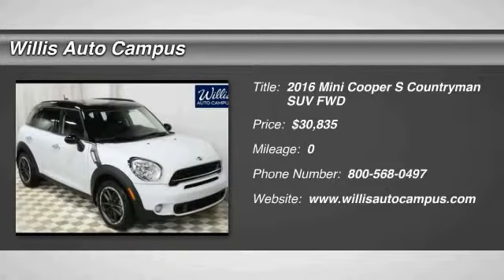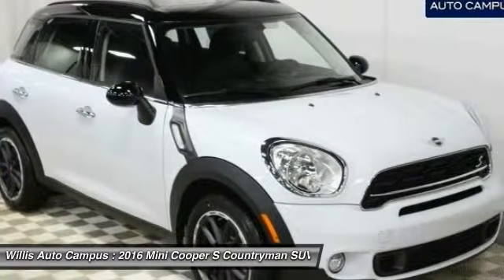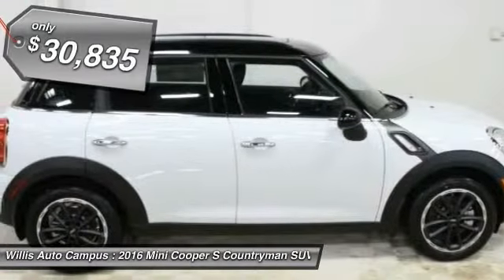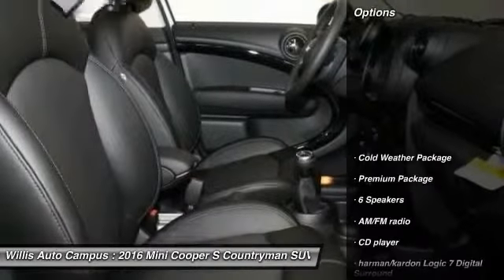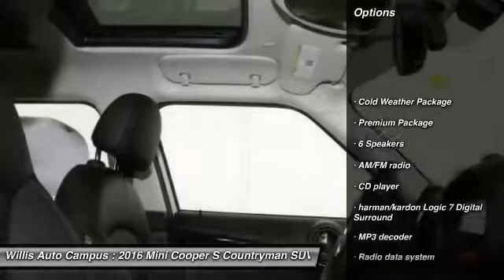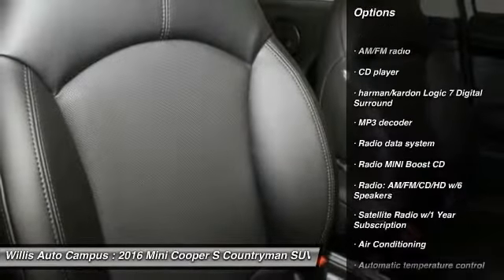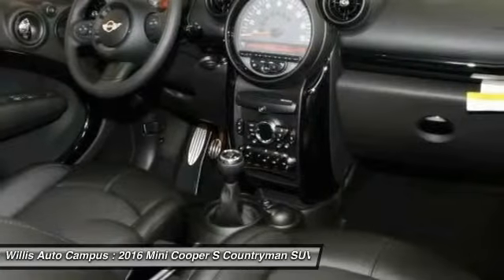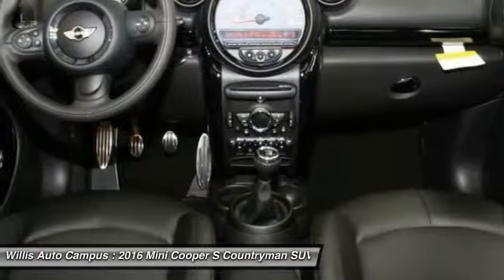2016 Mini Cooper S Countryman Des Moines IA M64037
2016 Mini Cooper S Countryman Base - $30835

2121 NW 100th St.

-6 Speed Manual Transmission.br-Bluetooth.br-Heated Front Seats.br-Dual Panel Moonroof / Sunroof.brbrCold Weather Package (Auto-Dimming Interior & Exterior Mirrors, Auto-Dimming Rear-View Mirror, Heated Front Seats, and Power-Folding Mirrors).brbrPremium Package (Comfort Access Keyless Entry, Dual-Pane Panoramic Sunroof, and harman/kardon Logic 7 Digital Surround).brbrTHE WILLIS DIFFERENCEbrbrAt the Willis Auto Campus we endeavor to maintain a tradition of automotive excellence and service leadership built upon the principle of treating each customer like a guest in our home. We offer the discriminating driver a true selection of quality vehicles, while providing the professional service that is expected and deserved. We strive everyday to meet or exceed your automotive needs to your complete satisfaction. That's our promise to you.brbrCall to request more information about a vehicle of interest to you.brbr*Prices do not include tax, title, license, dealer fees or dealer installed options. The prices shown above, may vary as will incentives, and are subject to change. Call or email for complete vehicle specific information. Vehicle availability subject to prior sale.